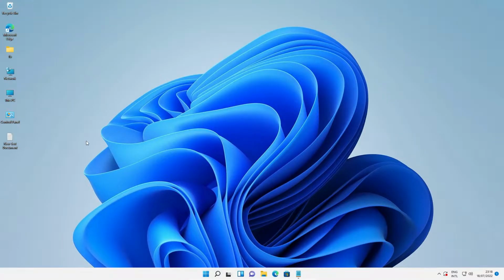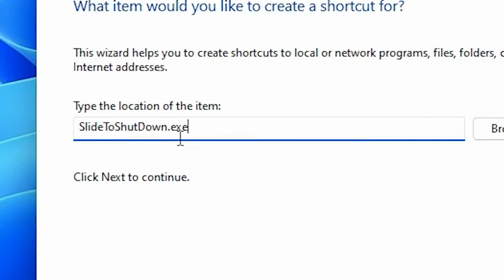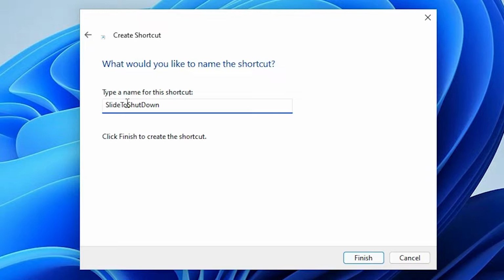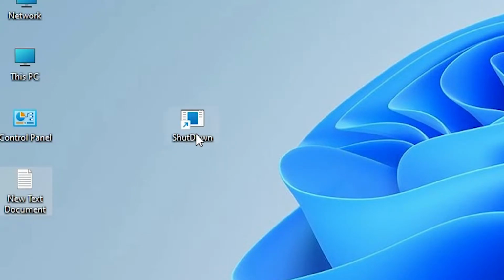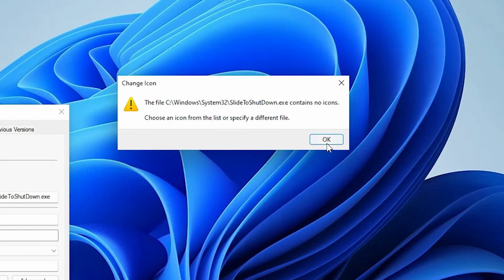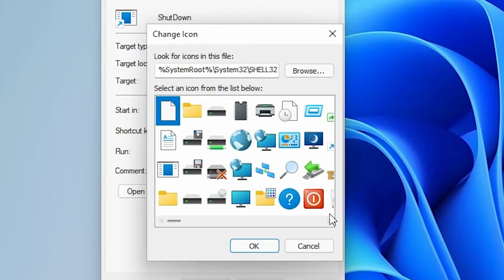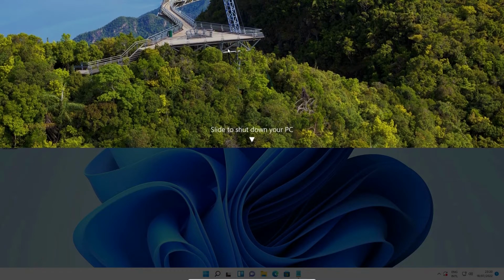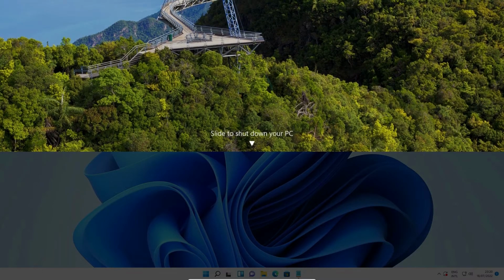Another Way to Shutdown Windows 11 Pc With Mouse - Slide to Shutdown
In this Video We are going to see Another Way to Shutdown Windows 11 Pc With Mouse by The Simplest Way.  Slide to Shutdown Windows 11 Pc.

SlideToShutDown.exe
%SystemRoot%\System32\SHELL32.dll